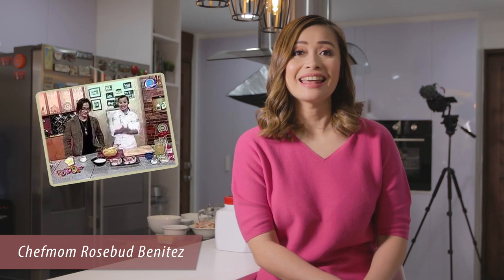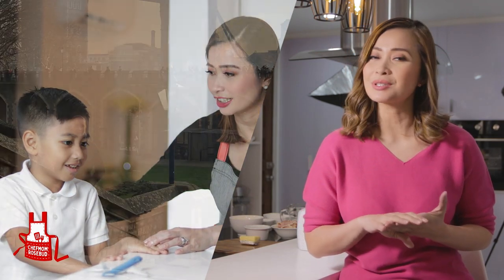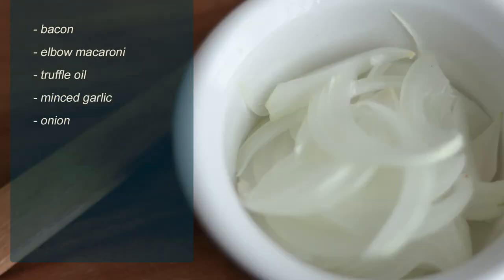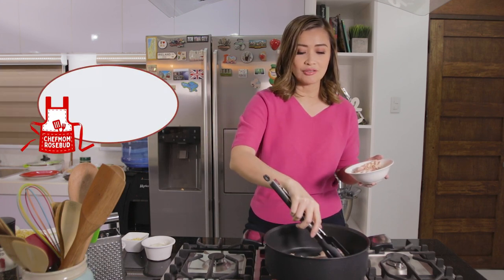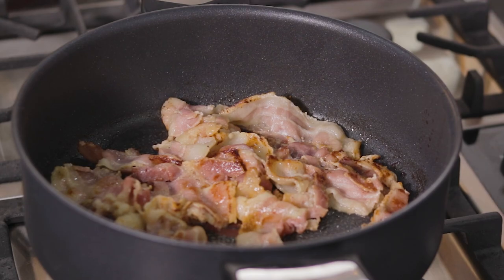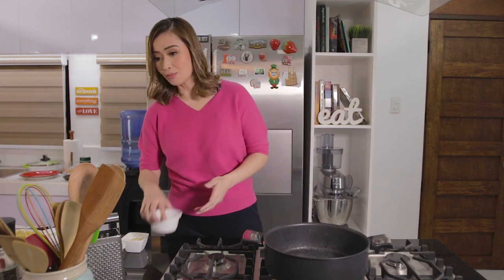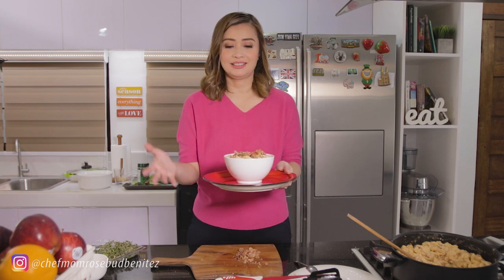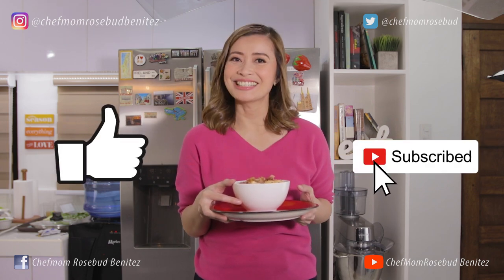BAONTHOLOGY: Bacon Truffle Mac and Cheese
I know how hard it is to think of dishes we can make for our kids especially now that it's back to school season once again. So here's a recipe idea I would like to share to all of you. Hope you can all try making this at home. And please let me know how it turns out!

Bacon Truffle Mac and Cheese

Ingredients:
10 minced garlic cloves
350ml milk
1 large egg
3 tablespoons of truffle oil
1/2 teaspoon of salt
1/4 teaspoon of ground black pepper
1/2 teaspoon of smoked paprika
A pinch of cayenne pepper
350g macaroni, cooked to package instructions
6 strips bacon
250g Cheddar Cheese
1/4 cup of grated Parmesan cheese, plus a little extra for garnish
1/2 cup of finely chopped white onion
Procedure:
Cook macaroni according to package instructions and set aside.
Over very high heat, fry strips of bacon in a pot, then remove the bacon and set aside until it has cooled. Once the bacon has cooled down, slice it into pieces, place in a bowl and set aside until later.
On the same pan, add the white onion and cook for five minutes or until the onion is translucent.
Add the minced garlic cloves and cook for an additional one minute until golden brown.
In a medium-sized bowl, whisk together the large egg, milk, salt, pepper, paprika and cayenne until thoroughly combined.
Place the milk mixture in the pot. Add in the cooked pasta, mix until well combined. Continue to cook over a medium heat stirring continuously.
Gently stir in the grated cheddar and Parmesan until melted and smooth.
Then stir in the three tablespoons of truffle oil and half of the crumbled bacon. Serve immediately and top with the remaining crumbled bacon and some additional Parmesan cheese.